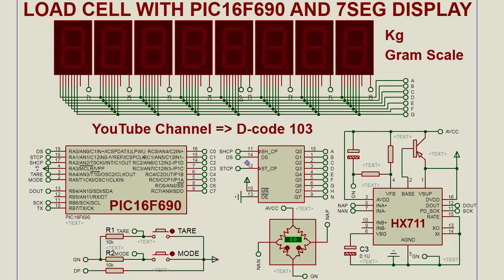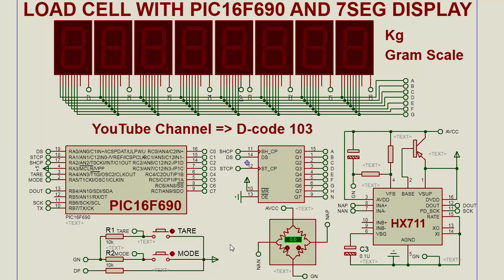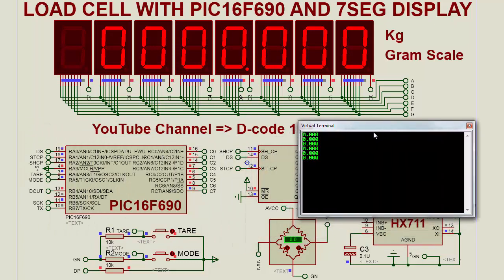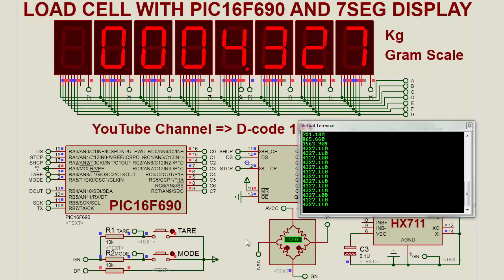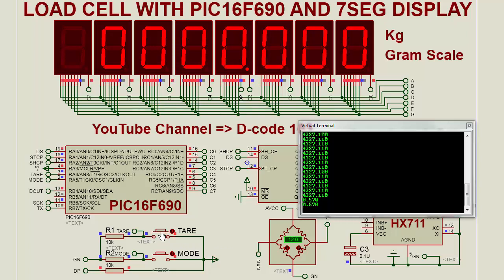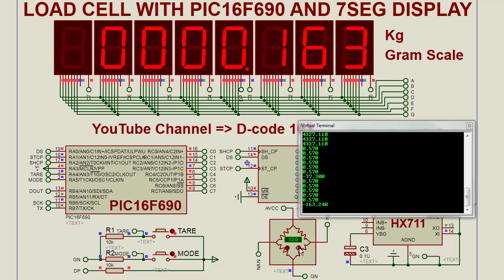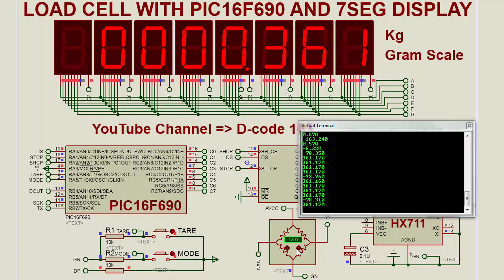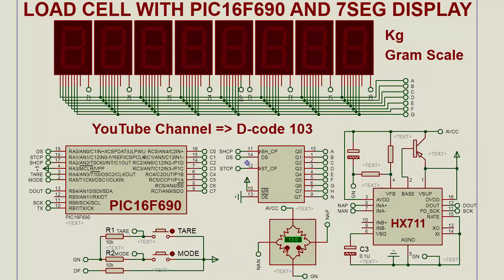Loadcell interfacing with pic16f690 with tare function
welcome to dasjee project solutions:

in this demonstration we have he used pic 16 f690 to interface with load cell and hx711 the output display is on 7 segment with their function.

please comment if have any questions